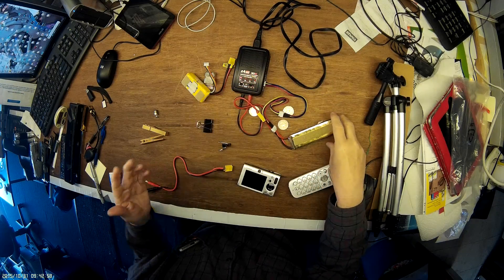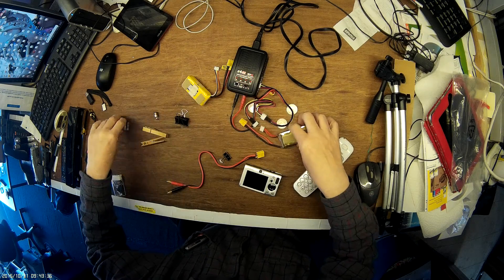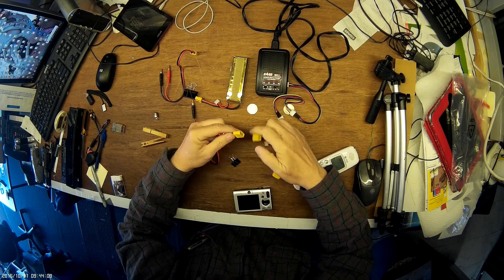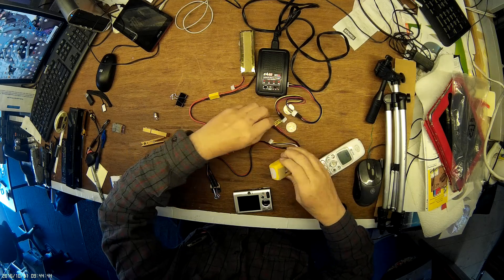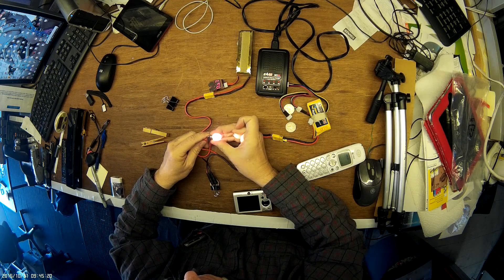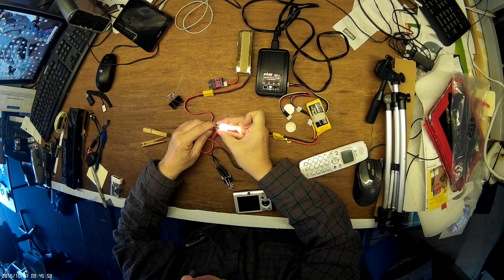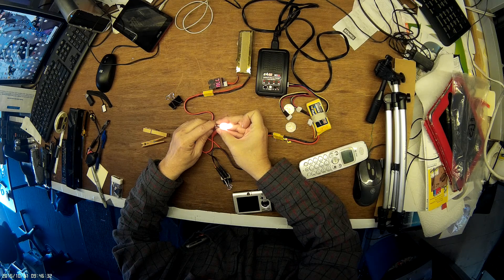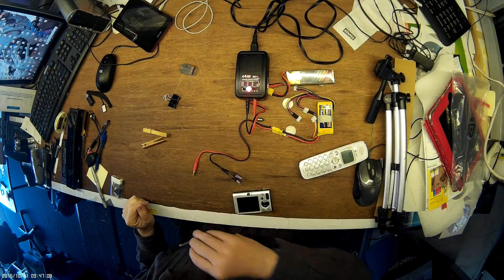Recover/recharge overdischarged LiPo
Some of the  LiPo chargers won't charge the battery if the voltage difference between cells is excessive. Here's a work around: Charge the battery just enough to satisfy the charger by using another battery. (Please be careful. Charge the recovered battery at a low current.)